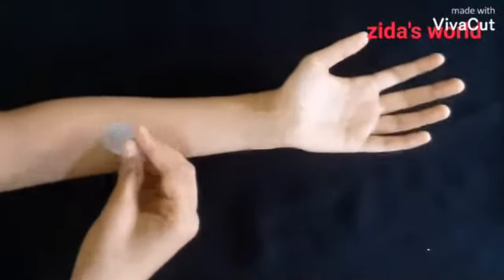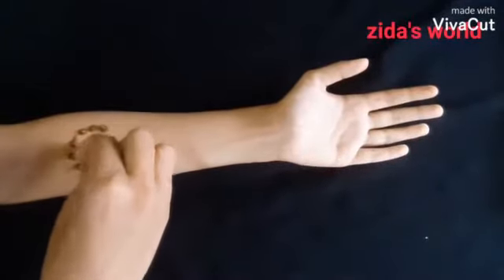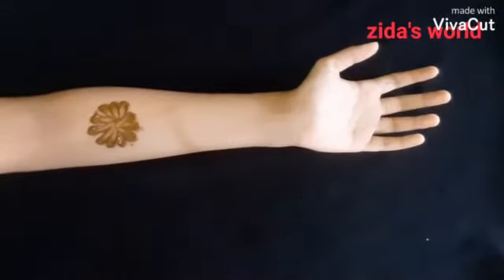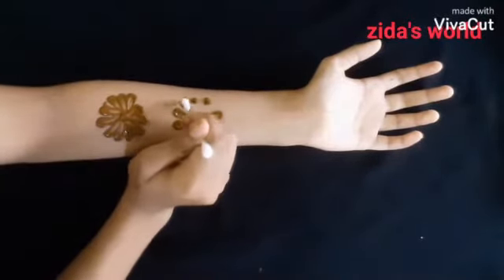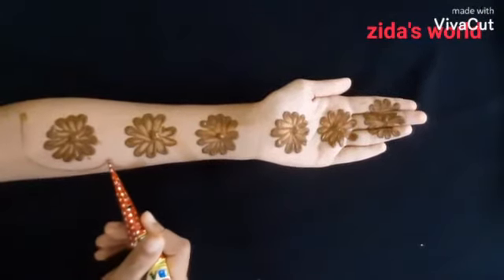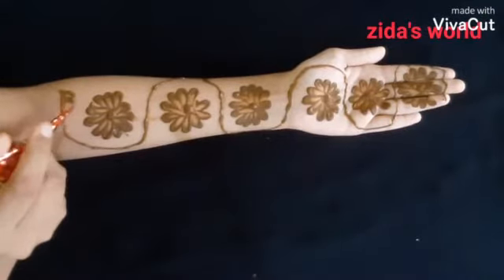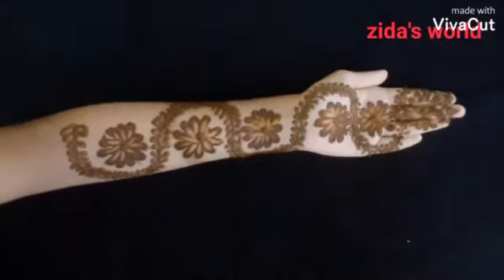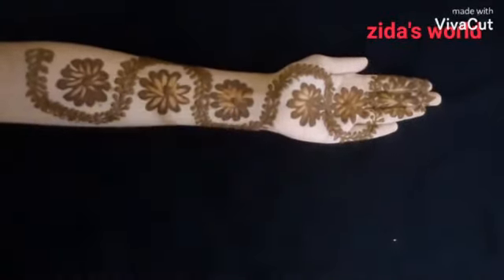World easiest henna mehndi design for beginners (zida's world)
Hi friends...

Today I am showing you how to draw mehndi in the most easiest way

Things needed:-
 • Mehndi Tube
  • Coin
  • Ear Buds

Bye.